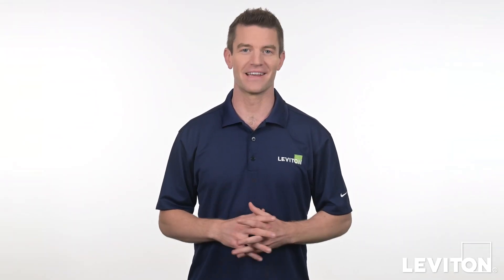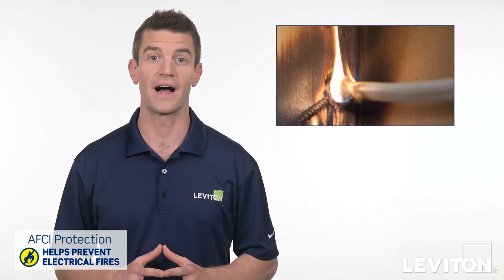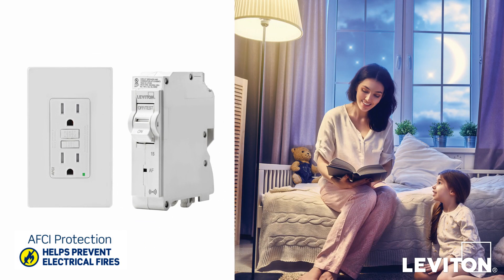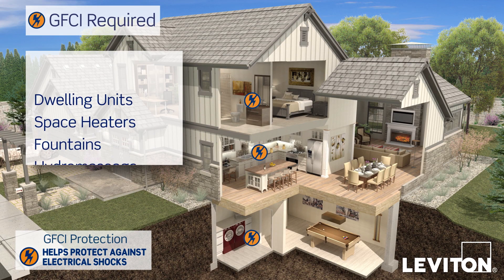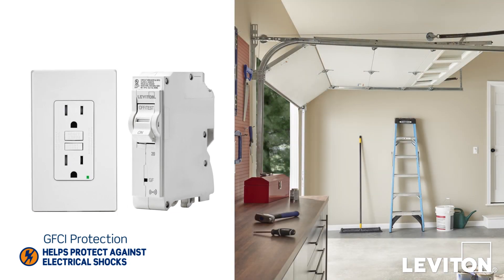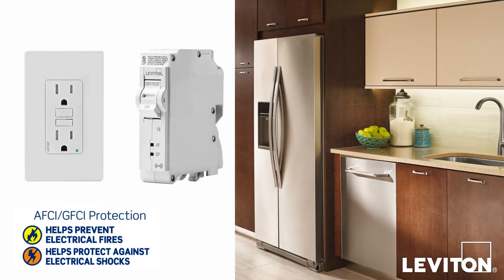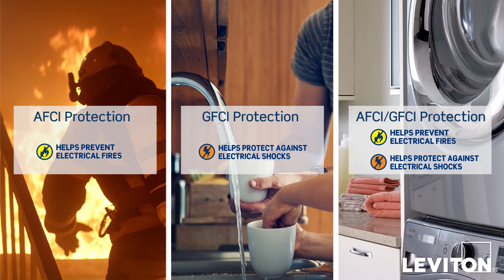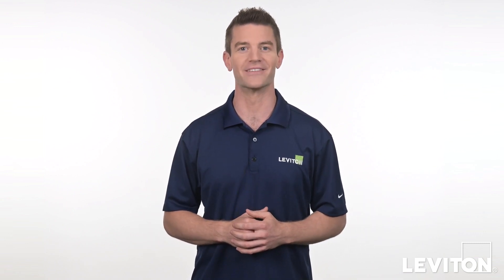Leviton Answer Series: Explaining Fire and Shock Protection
Leviton provides best-in-class electrical protection against fire and shock. Learn the difference between each of these life-saving technologies.